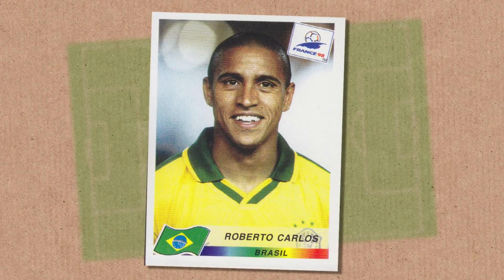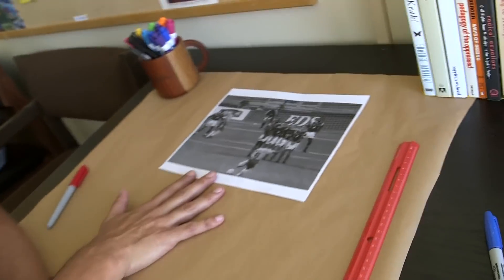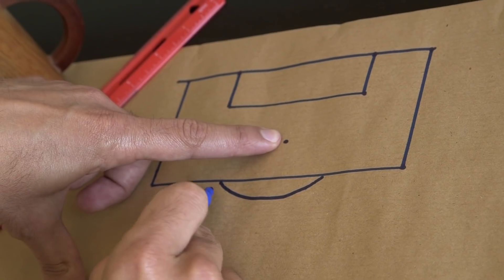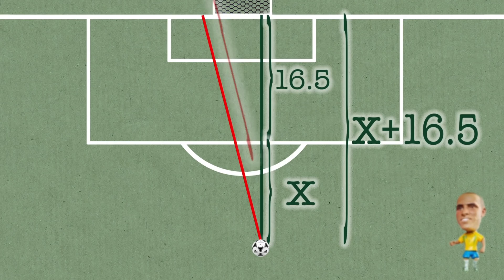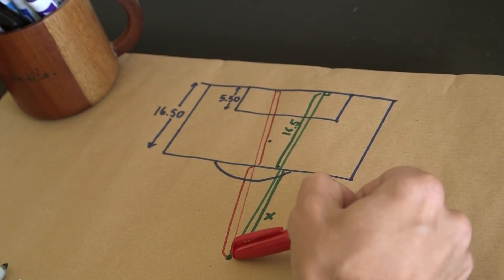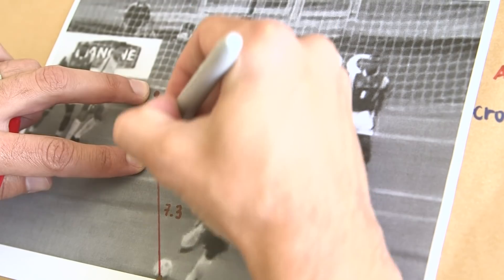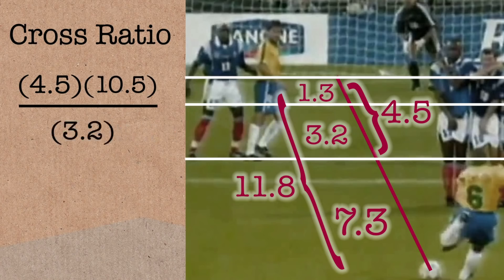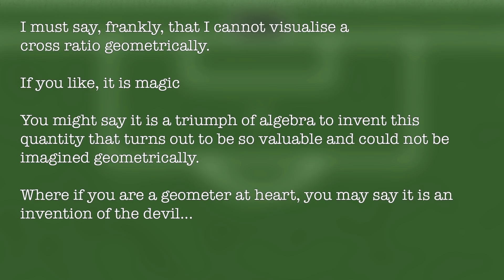The Cross Ratio - Numberphile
One of the most famous free kicks ever taken - but how far from the goal was Brazil's Roberto Carlos?
More links & stuff in full description below ↓↓↓

Discussed by Federico Ardila from San Francisco State University.

The goal was scored by Carlos in a 1-1 drawn between France and Brazil at the Stade de Gerland, Lyon, on 3 June 1997 - it was game one of the "1997 Tournoi de France".

Goal animation by Pete McPartlan

Jeremy  Buchanan
Arjun  Chakroborty
Jeff  Straathof
Susan  Silver
Andy
Yana  Chernobilsky
Christian  Cooper
Ken  Baron
Bill  Shillito
Ben
Tony  Fadell
Turner   Lehmbecker
Bernd  Sing
Dr  Jubal John
Thomas  Buckingham
Adam  Savage
Roman  Pinchuk
James  Bissonette
john  buchan
Joshua  Davis
Steve  Crutchfield
Jon  Padden
Jean-Pierre  Bergeron
Kristo  Käärmann
Valentin-Eugen  Dobrota
D  Hills
Eric  Mumford
Charles  Southerland
Arnas
Ian  George Walker
Tracy  Parry
George  Greene
Igor  Sokolov
Alfred  Wallace
Bodhisattva  Debnath